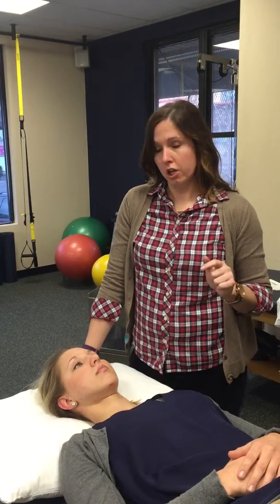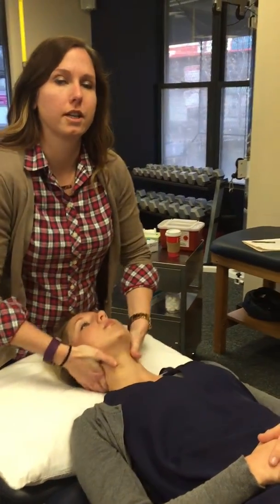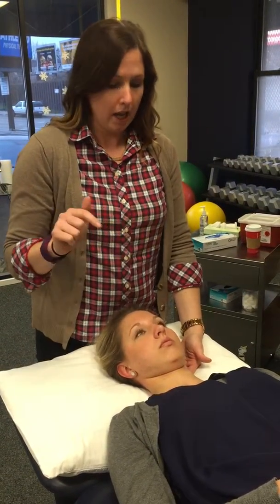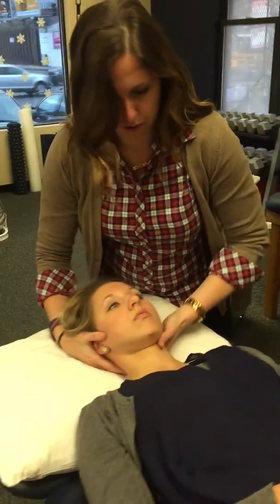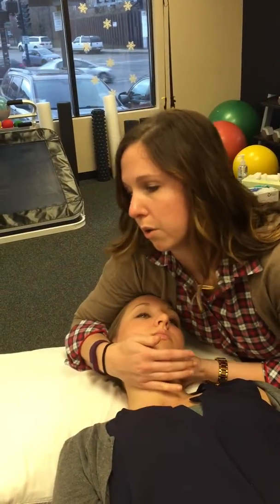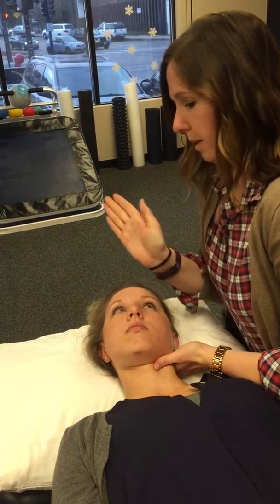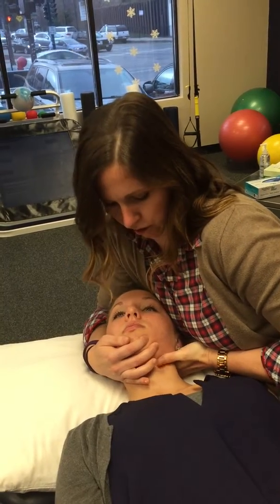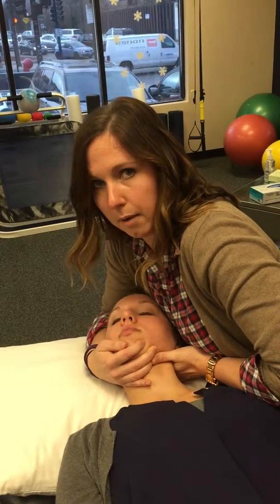FiT: Upper cervical manipulationC2-C3 2for cervogenic headaches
IMPACT-Fellowship.com
Assessment and manipulation for C2-C3 restriction. Left C2-3 extension subluxation manipulation SCM is innervated by the anterior rami of C2-3, dysfunction here may contribute to trigger points in SCM.